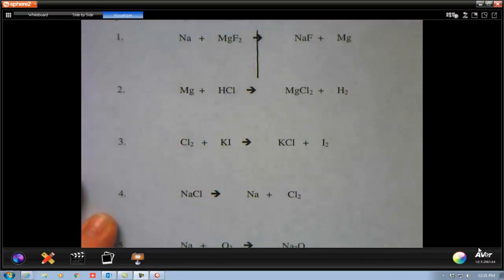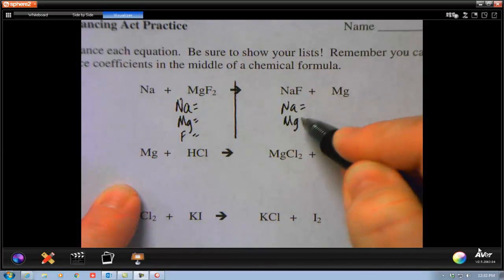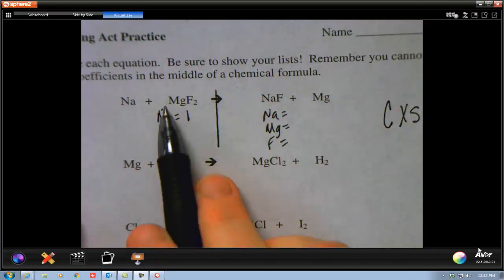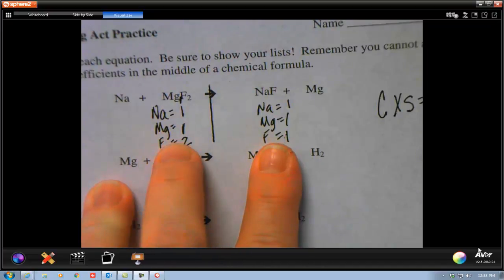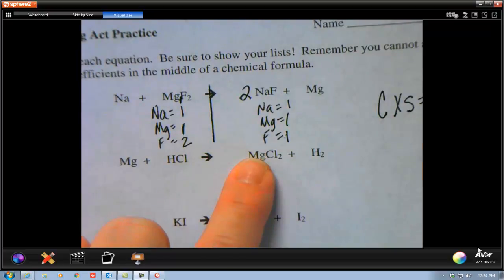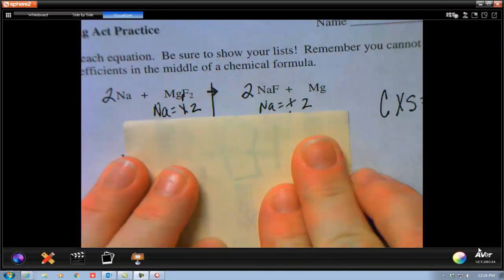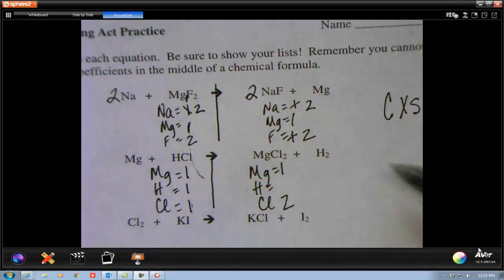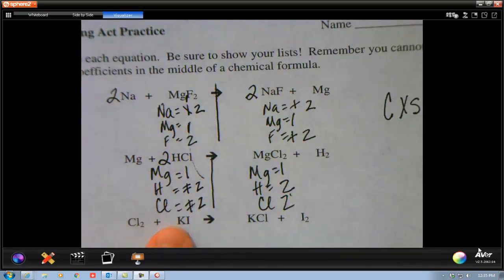Balancing Equations Review